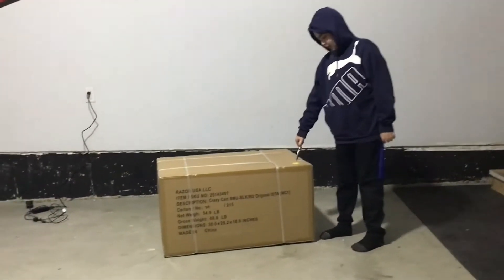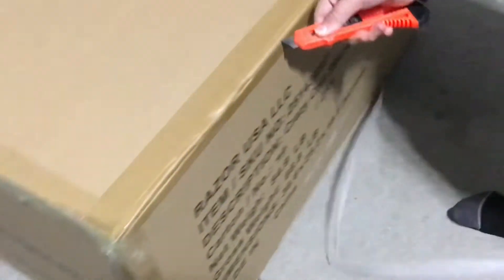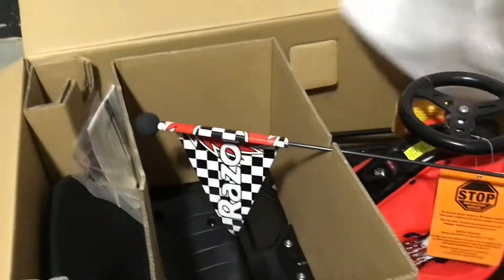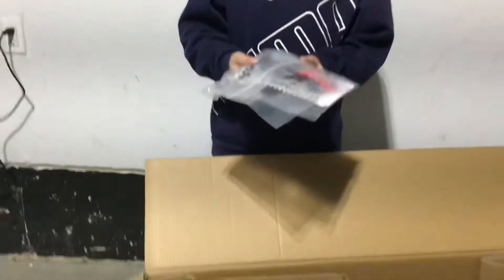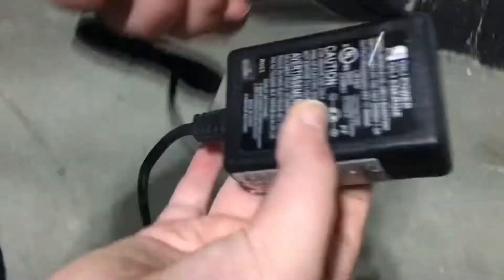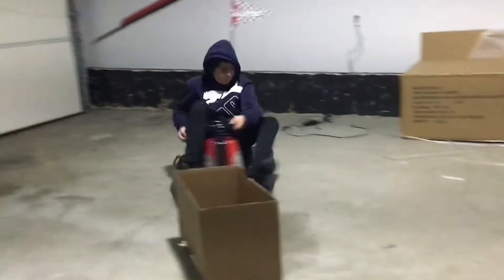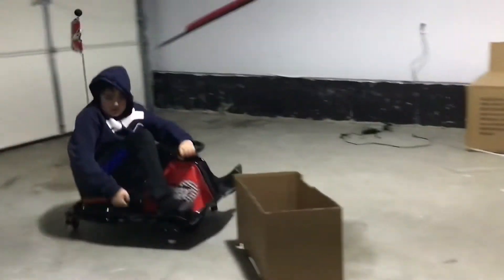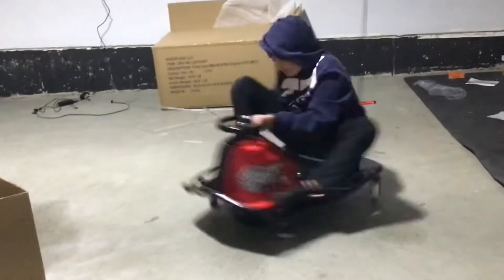Crazy cart video #12 unboxing and review